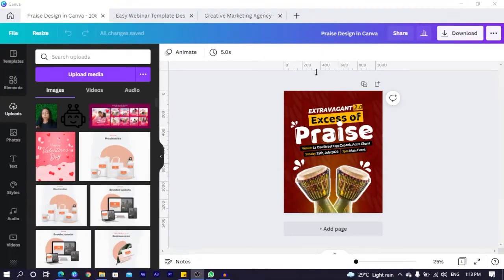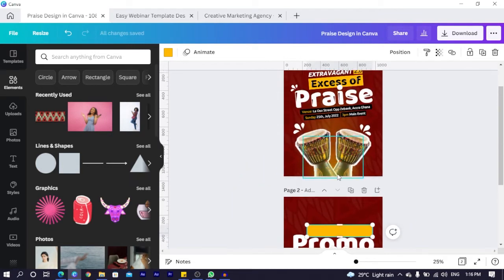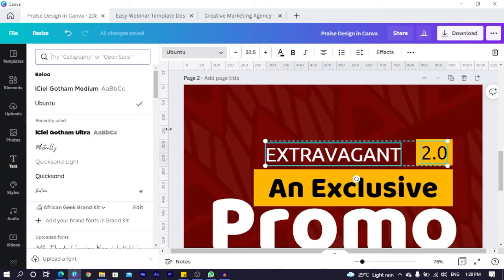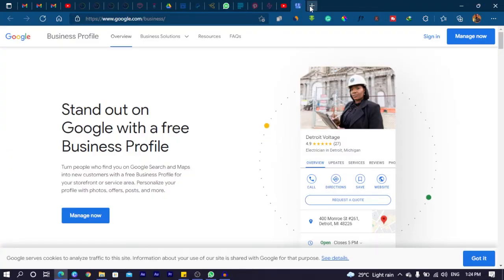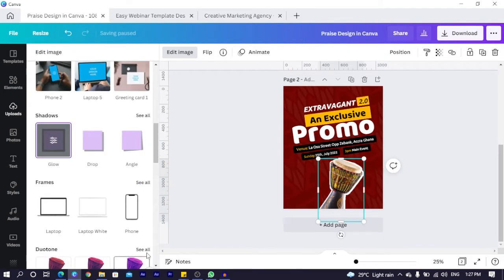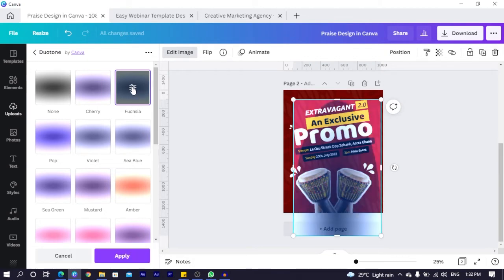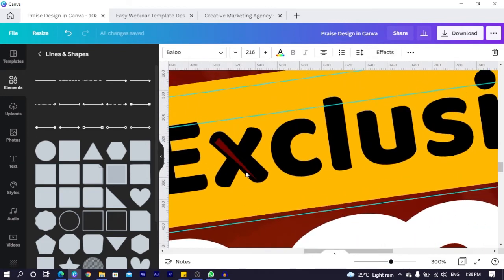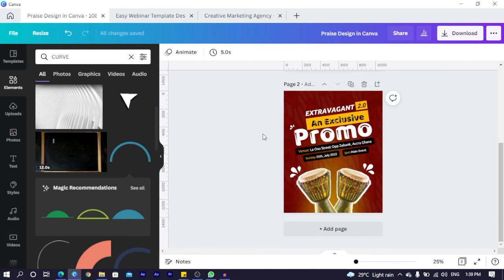How to make an African Design in Canva | African Geek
In this tutorial, I will be teaching you how to create beautiful poster designs in Canva. This Canva design requires some simple tips and tricks that will make your Canva design look very interesting.

This Canva tutorial can be made in the free version of Canva.